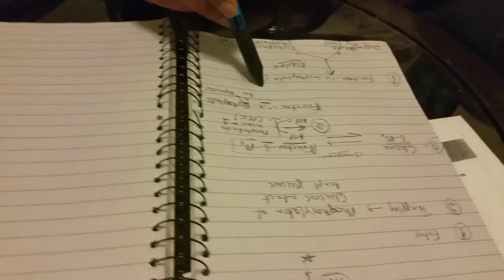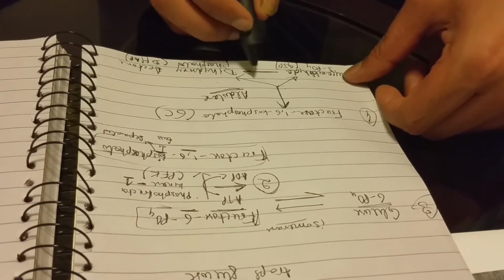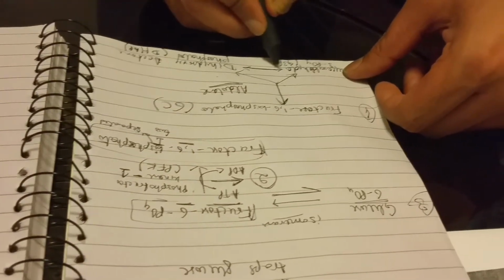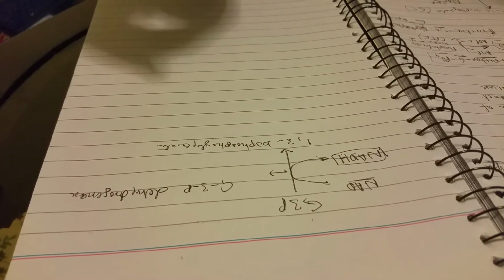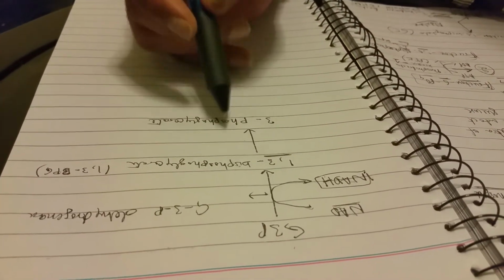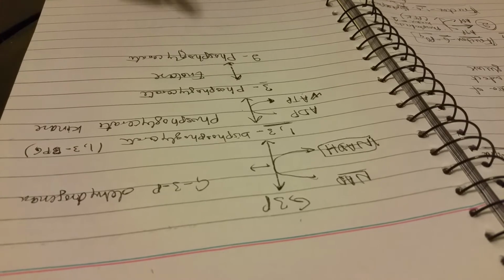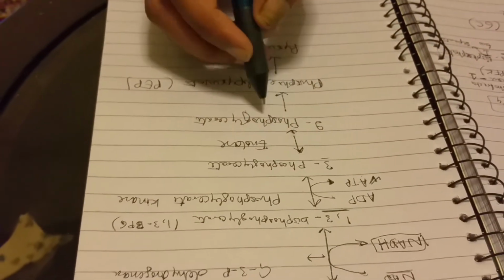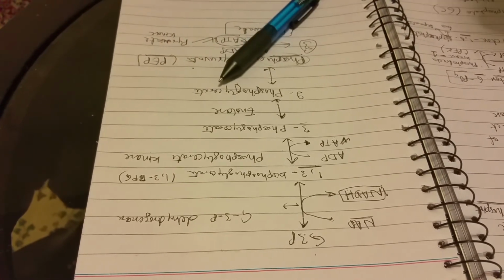Final part of Glycolysis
Understanding Biochemistry.

Making biochemistry easy and fun.

Enjoy, Share if you find this content useful